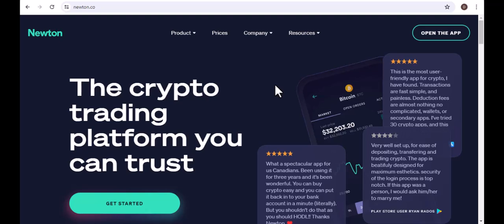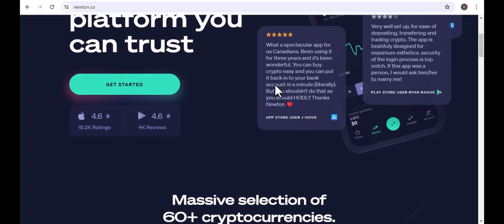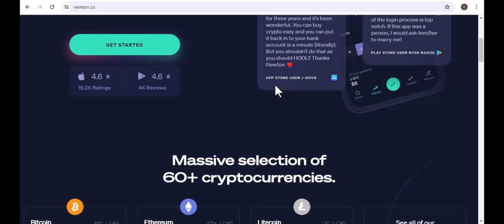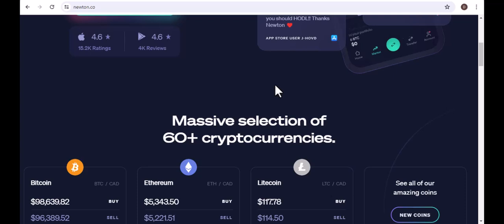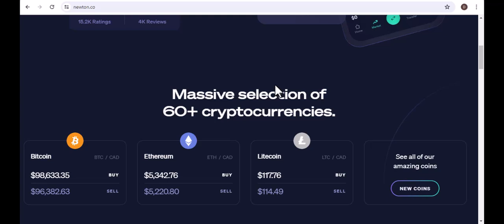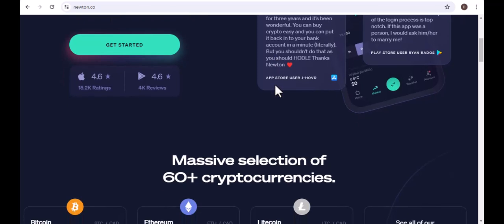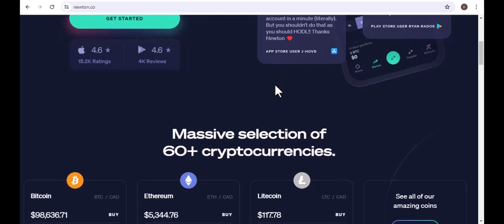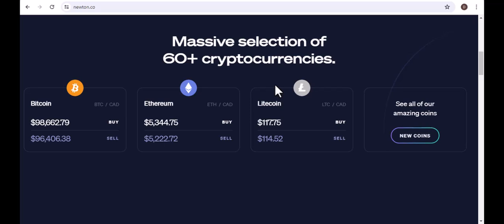How do I receive my Bitcoin money on Newton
In this video we talk about How do I receive my Bitcoin money on Newton